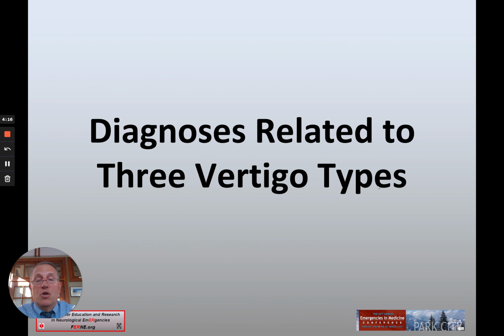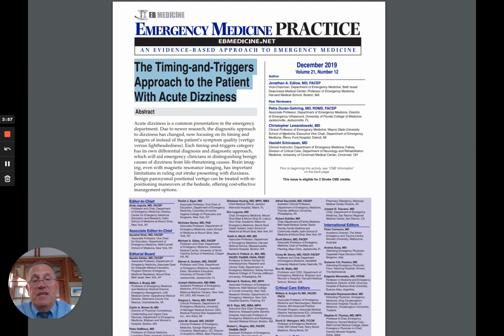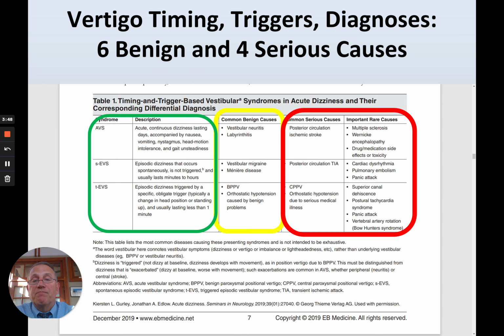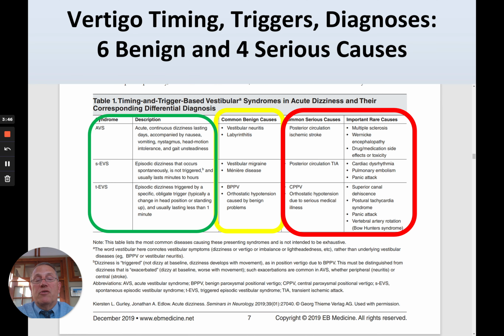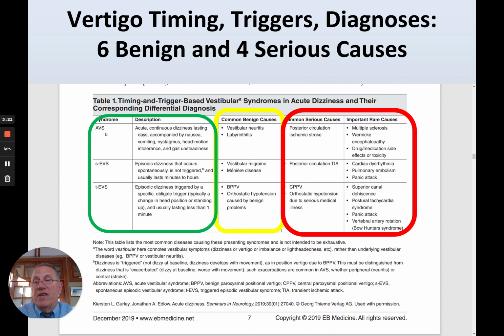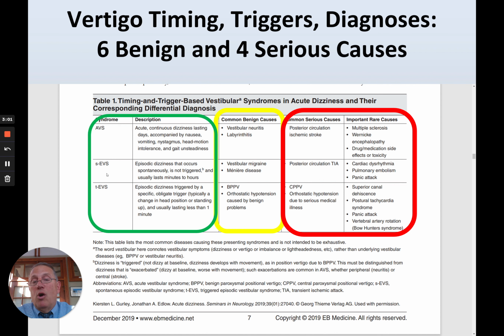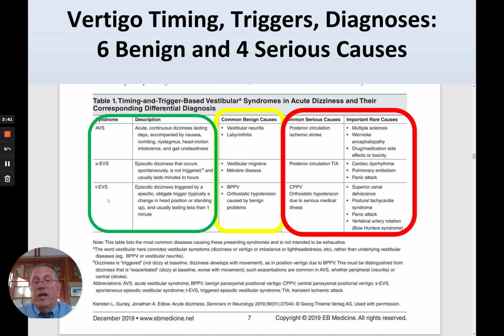Three Vertigo Types. Emergency Department Dizziness & Vertigo Patients: Central Etiology? FERNE 7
Three Vertigo Types - Diagnosing a Central Etiology in Emergency Department Patients with Dizziness.

This lecture is presented by FERNE.org president and emergency medicine physician, Edward Sloan, MD, MPH.